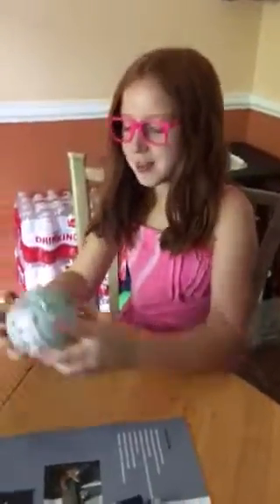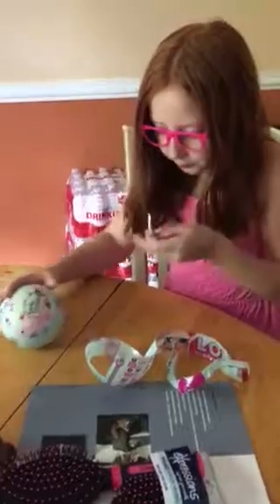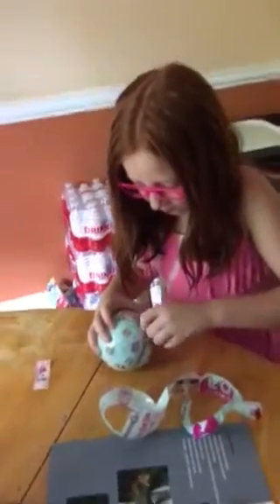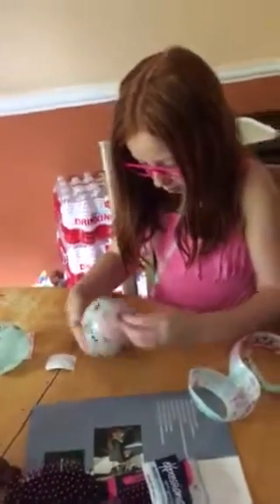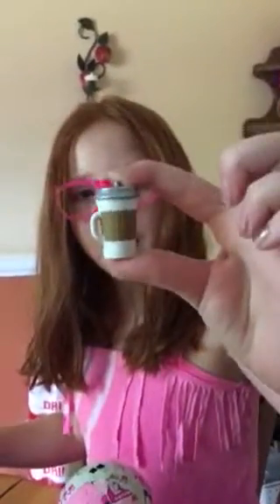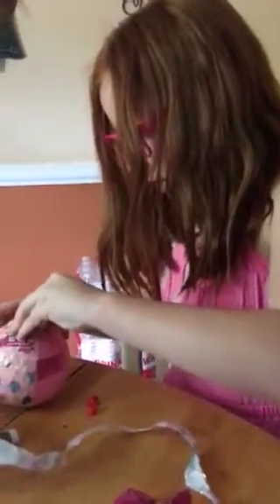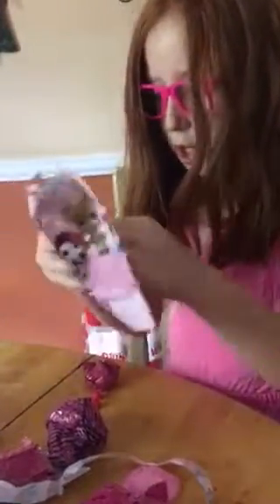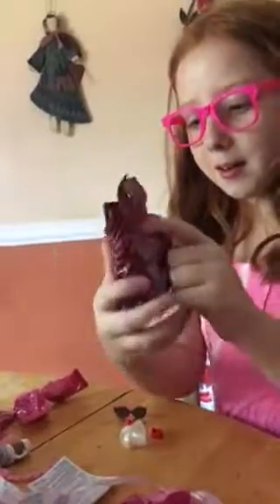Zoe unboxing an lol doll